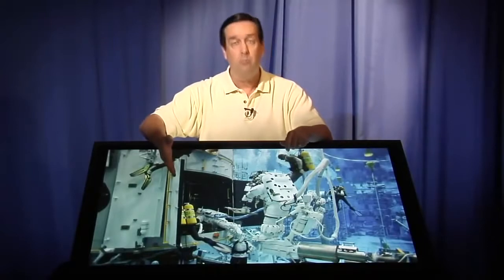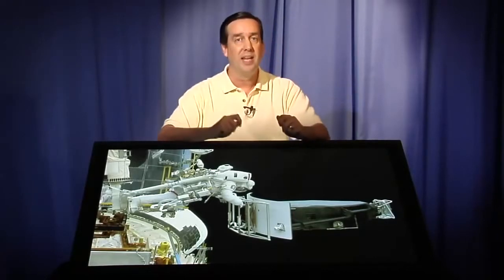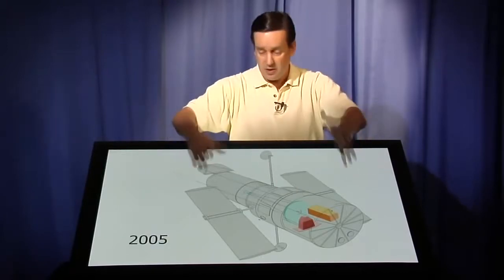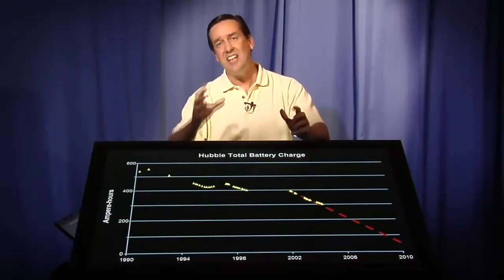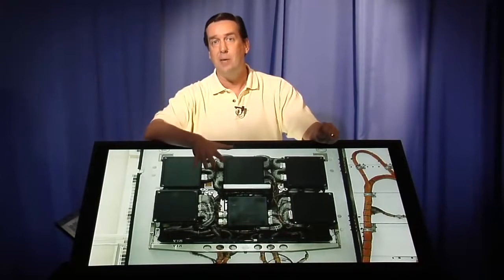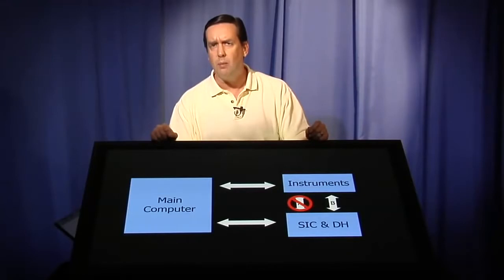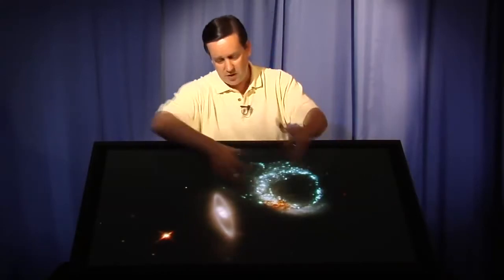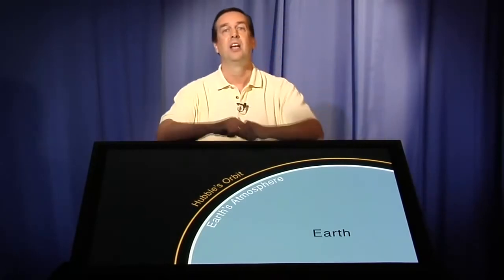Hubble Servicing Delayed: Hubbles Universe Unfiltered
In September 2008, Hubble was two weeks away from a servicing mission when an electrical problem shut down much of the telescope. Intense work and effort has resulted in a replacement part.

Hubbles Universe Unfiltered is a collection of video podcasts. Each  offers an in-depth explanation of the latest news story or image from the Hubble Space Telescope, presented by astronome.

Hubbles Universe Unfiltered 03: Hubble Servicing Delayed (Part 1). On September 27, 2008, NASA was two weeks away from a space shuttle mission to upgrade and repair the Hubble Space Telescope..